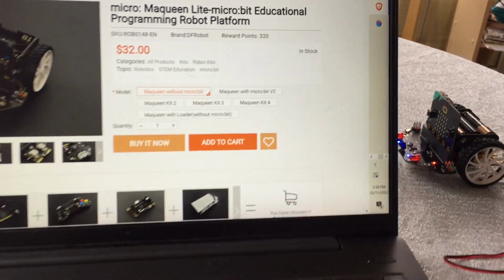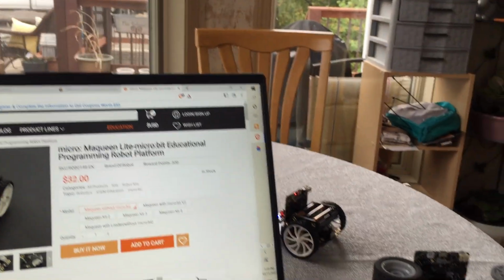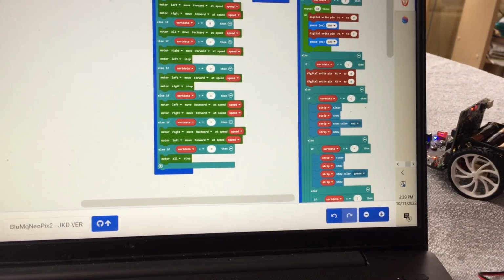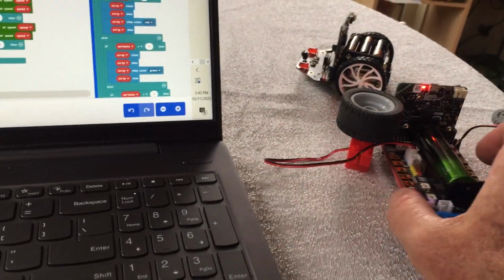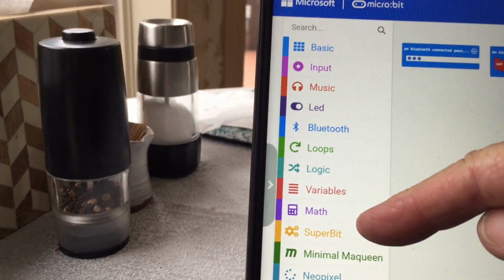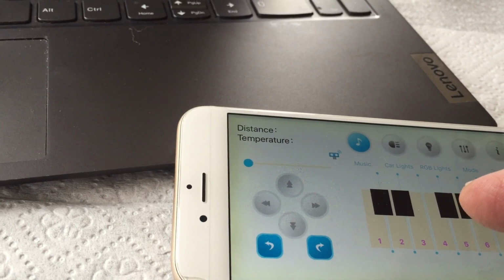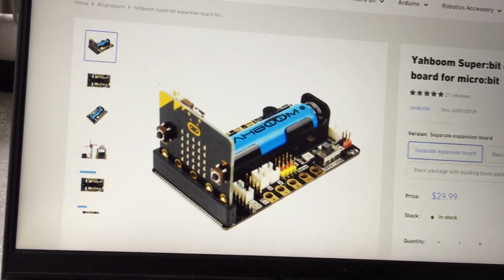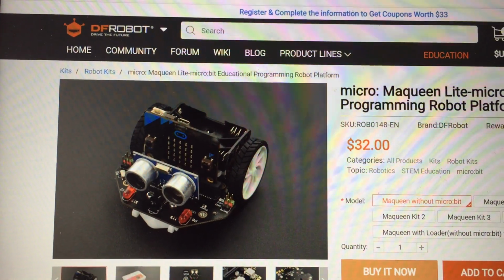MakeCode with Mbit app: DF Robot Micro Maqueen and Yahboom Superbit Bluetooth Control with Cell Phn.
: This is code link for the Maqueen bot car and Mbit app.
: This is the code link for the Yahboom Superbit to control wheels and gears with Bluetooth Mbit app.
The code programs are  best downloaded to a computer by viewing this video with the laptop and clicking on the above links. Then plug in a USB cable (must be DATA, not the charging only type). From this, click "pair device", follow instructions and click "done". Then click "Download" .